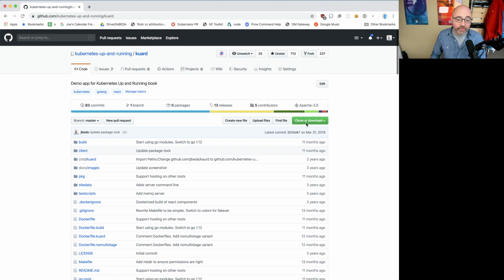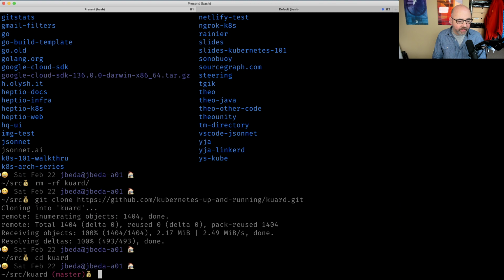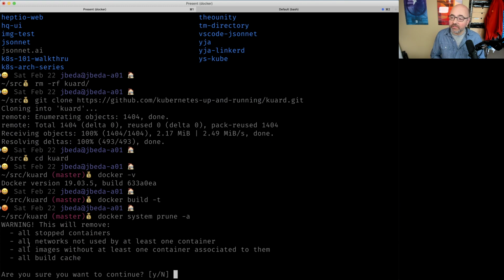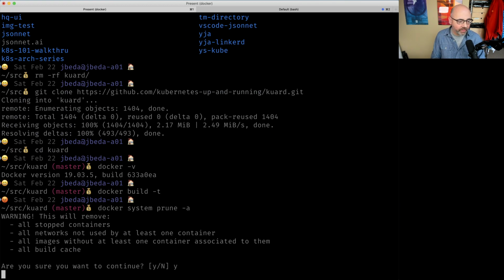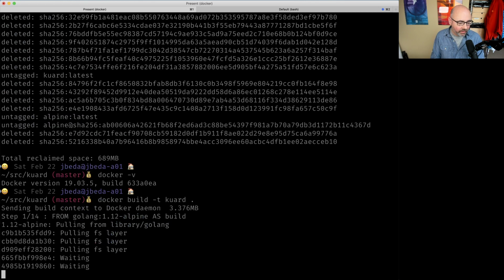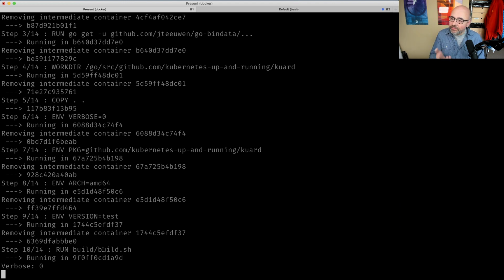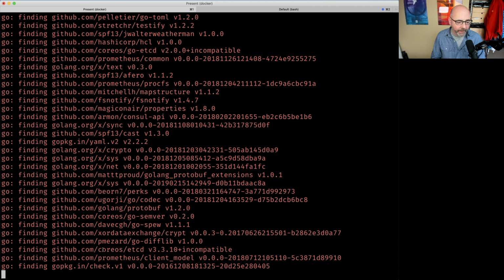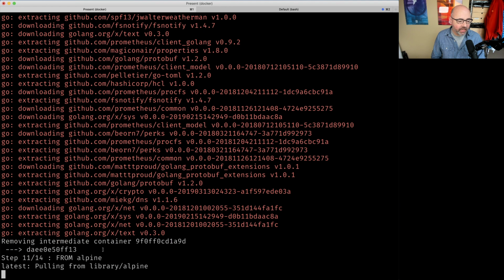Building kuard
Some folks have had trouble building kuard Here is how it works for me.  If you are still having trouble file a bug or add some details to bug #30  I'll try to be as responsive as I can but also feel free to poke me on twitter (@jbeda).